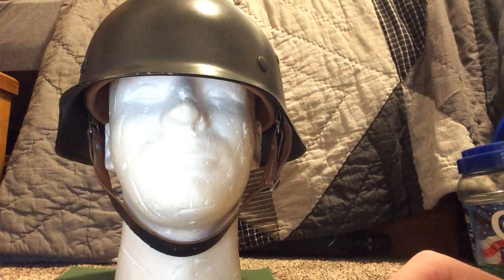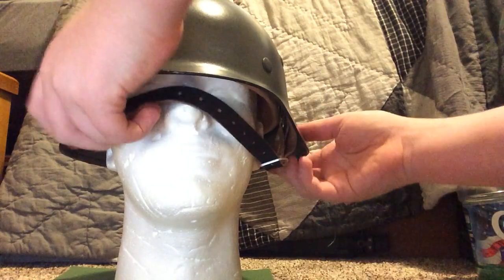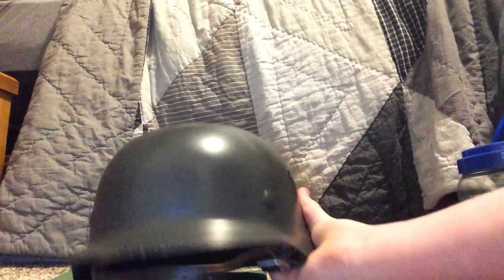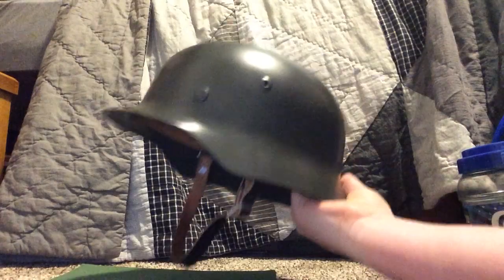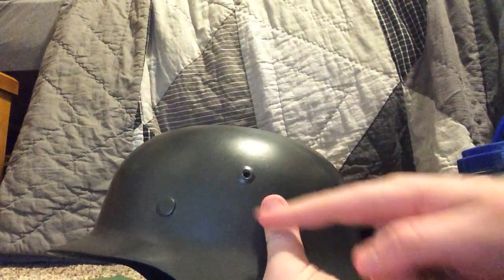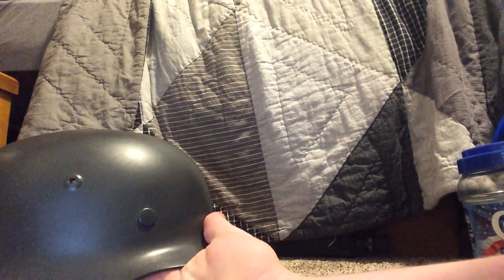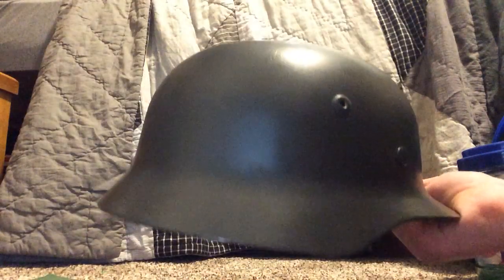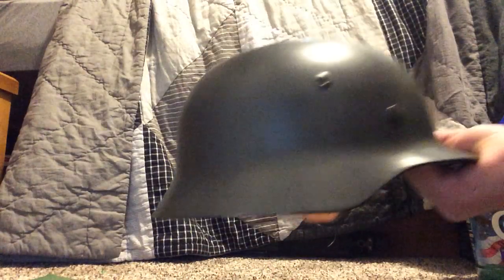Hessian Antique M40 review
My m40 that I got from hessian a couple months ago.